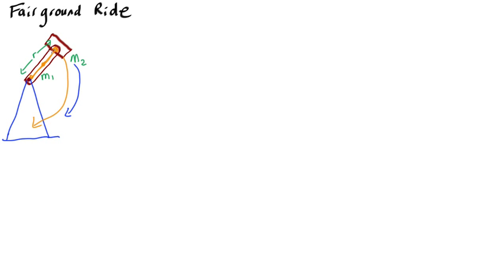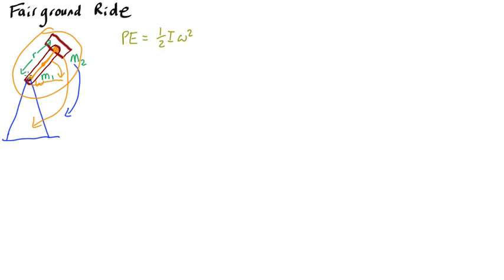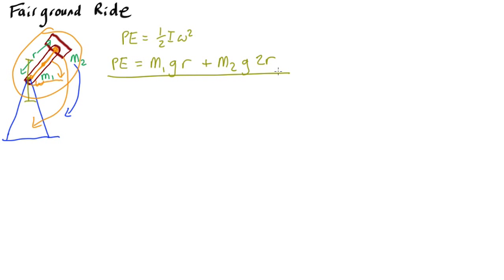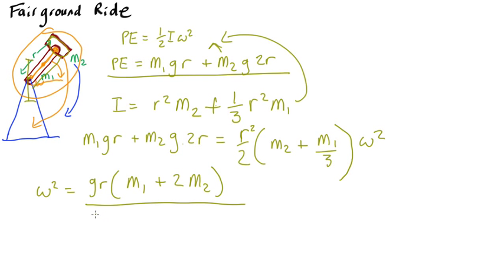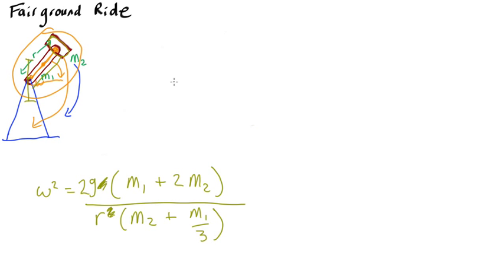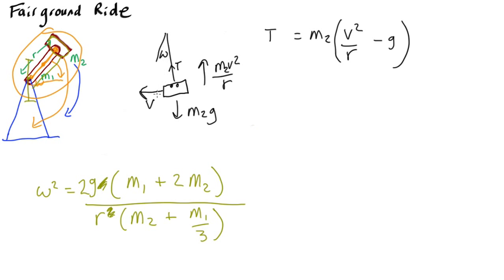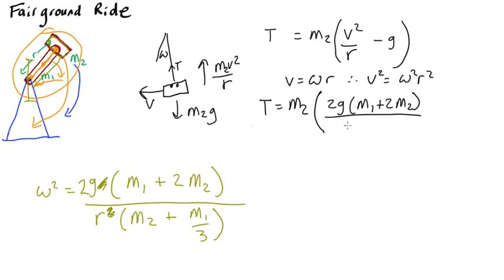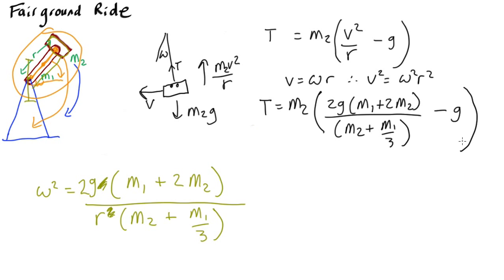rotation and energy worked example: fixed axis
This worked example shows how to use rotational kinetic energy to solve a problem.
Note that towards the end, when an equation for T is derived, the g at the end should have a plus sign and not a minus sign.